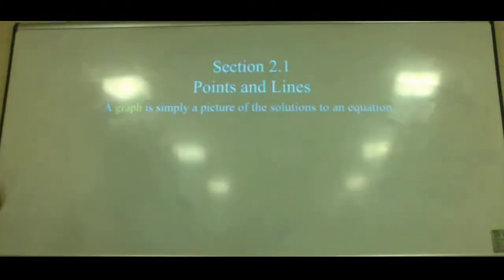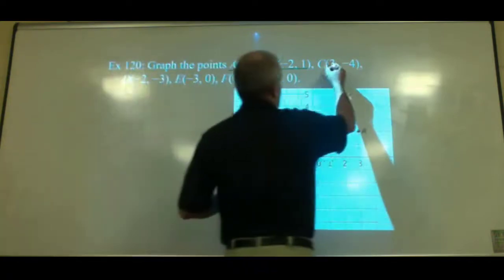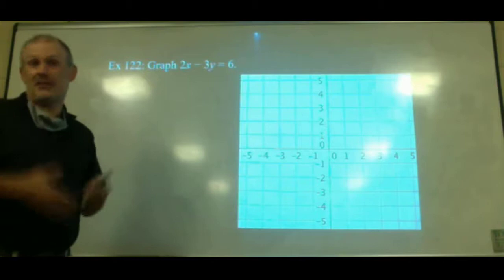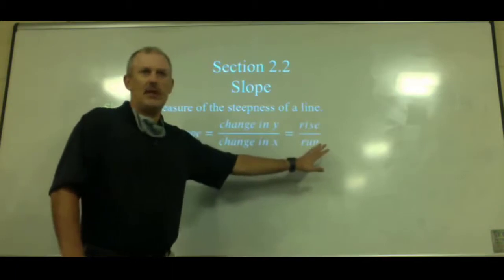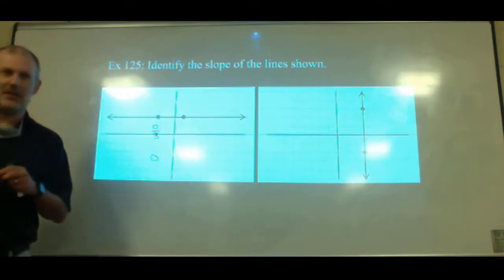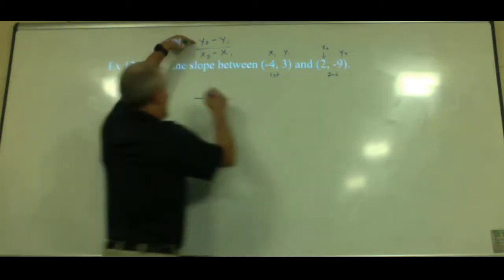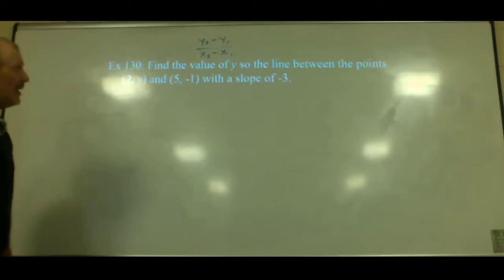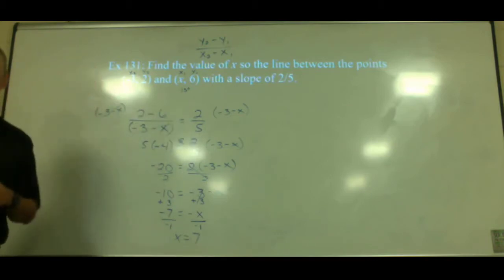Intermediate Algebra S 2.1-2.2 (Points, Lines, and Slope)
Graphing and Identifying Points
Graphing Lines
Finding slope of a line